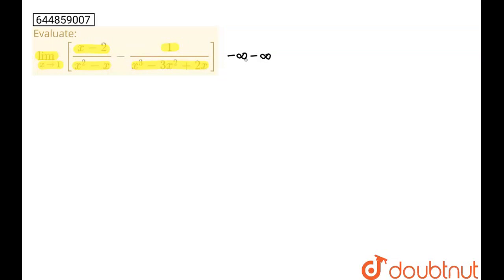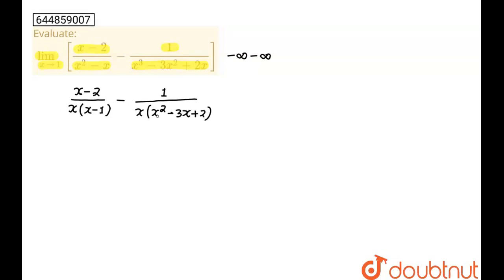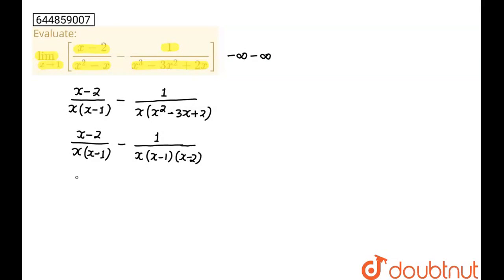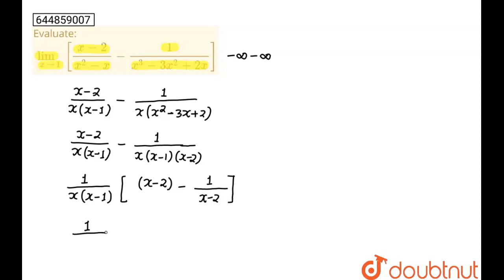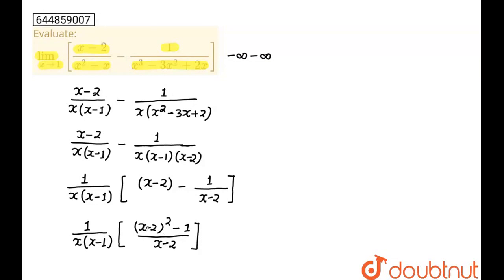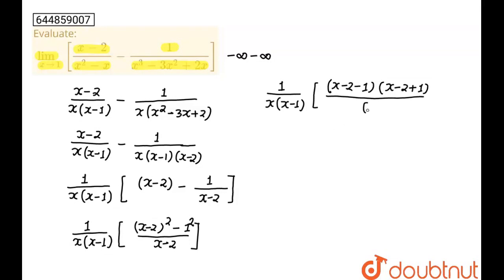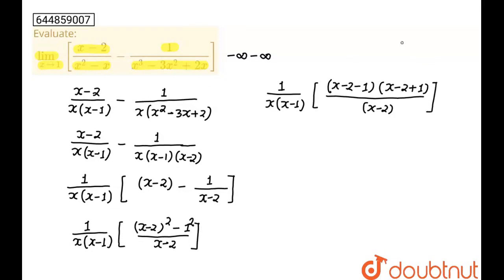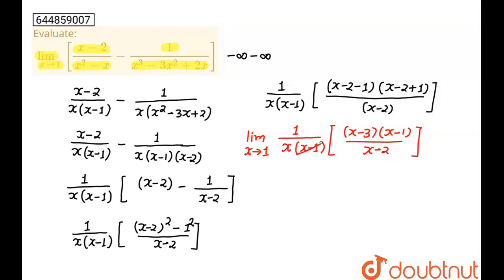Evaluate: lim_(xrarr1) [(x-2)/(x^(2)-x)-(1)/(x^(3)-3x^(2)+2x)] | CLASS 11 | LIMITS AND DERIVATI...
Evaluate: lim_(xrarr1) [(x-2)/(x^(2)-x)-(1)/(x^(3)-3x^(2)+2x)]
Class: 11
Subject: MATHS
Chapter: LIMITS AND DERIVATIVES
Board:CBSE

👉 Have Any Query? Ask Us.